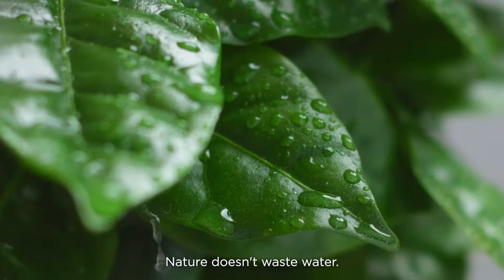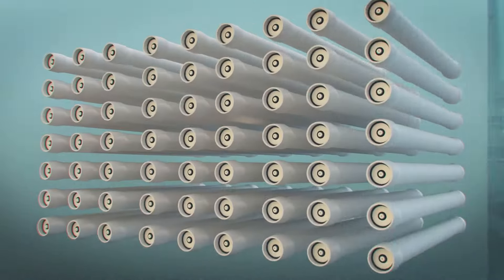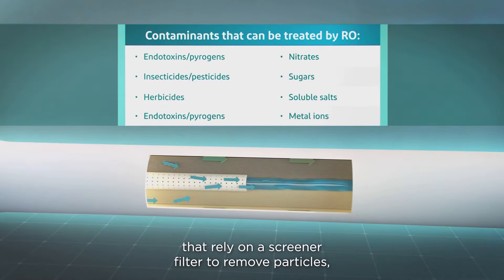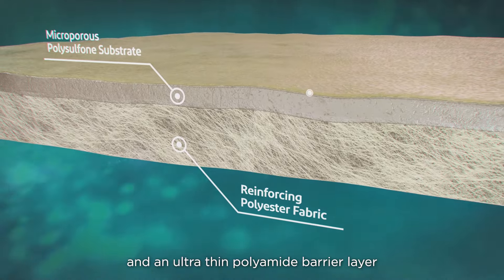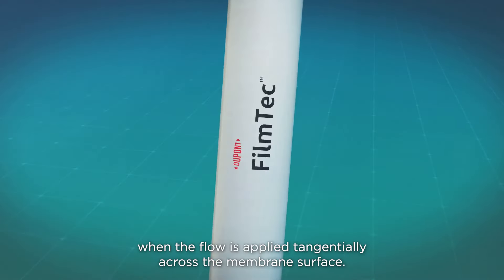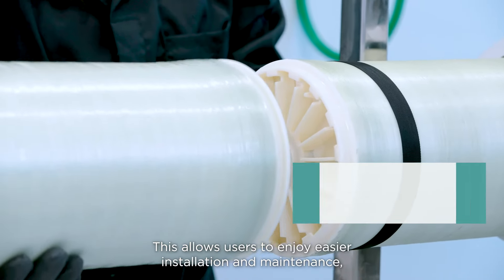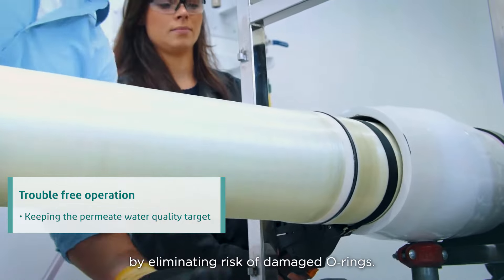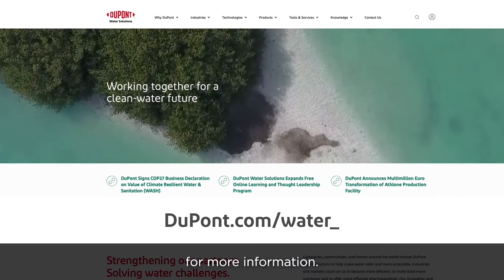DuPont™ FilmTec™ reverse osmosis membranes and the benefits of iLEC™ innovative element coupling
Reverse osmosis (RO) is a pressure-driven separation process that employs a semipermeable membrane and the principles of crossflow filtration. DuPont™ FilmTec™ Reverse osmosis water treatment provides the finest level of filtration. The RO membrane acts as a barrier to all salts and inorganic molecules, as well as organic molecules with a molecular weight greater than approximately 100.

Only DuPont offers FilmTec™ iLEC™ technology: an innovative element coupling technology for FilmTec™ Reverse Osmosis Elements that helps to reduce troubleshooting upon RO system startup, sustain higher permeate quality throughout the life of the element by reducing seal leakage, lower the cost of seal maintenance and save energy by reducing permeate back pressure.